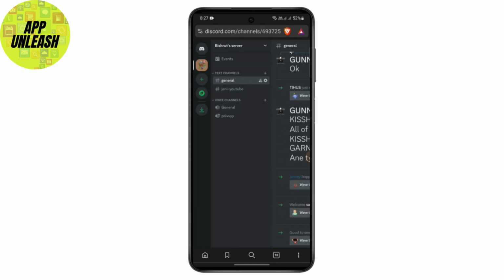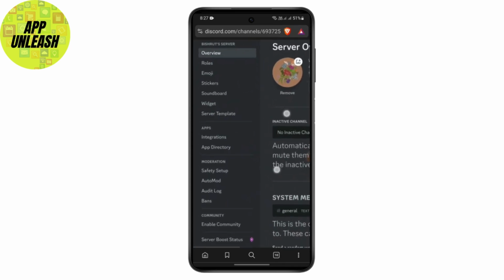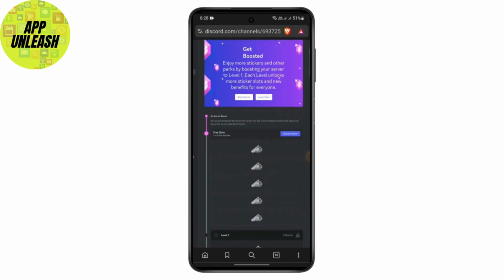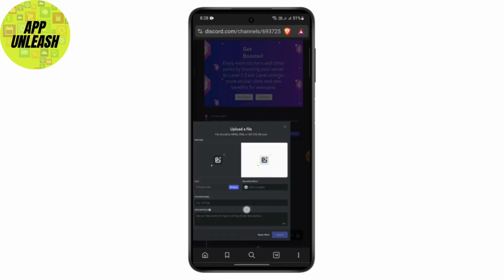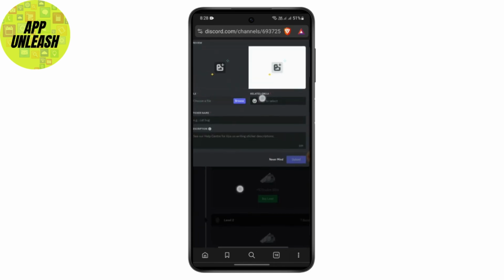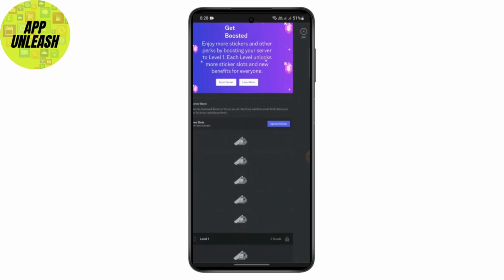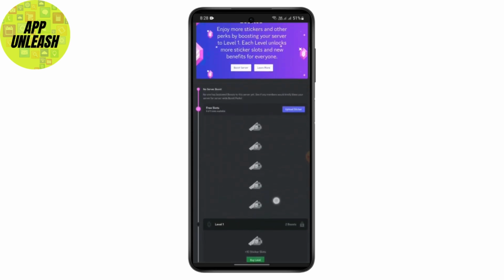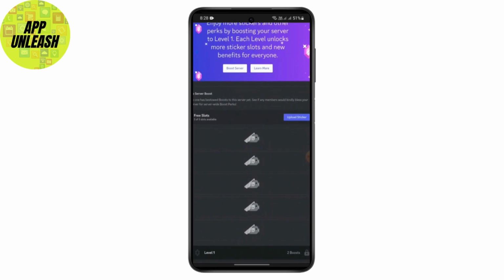How to Add Stickers on Discord Mobile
Quick Guide on How to Add Stickers on Discord Mobile. Easily Learn How do you add emotes and stickers to Discord with the help of this guide.

In this tutorial, we'll show you how to add stickers on Discord mobile, allowing you to express yourself better and communicate more effectively. Learn how to upload stickers, name them, and use the available free slots in your Discord server. Perfect for those who love customizing their server with stickers! Watch till the end to make the most out of your Discord sticker options.

how to add stickers on Discord mobile, add stickers to Discord server, Discord mobile sticker tutorial, how to upload stickers on Discord, Discord sticker slots, Discord mobile tips, Discord sticker upload guide

Chapters (Timestamps):

00:00:00 - Introduction
Learn how to add stickers on Discord mobile.

00:00:10 - Open Discord in Browser
Start by opening Discord in your mobile browser.

00:00:20 - Go to Server and Open Settings
Navigate to your server and access the dropdown menu to find the server settings.

00:00:35 - Access Stickers Option
In the settings, tap on the "Stickers" option.

00:00:45 - Upload a Sticker
Tap on the upload sticker option and choose a file from your device.

00:00:58 - Add Emoji, Name, and Description
Assign a related emoji, name your sticker, and give it a description if needed.

00:01:10 - Use All Free Slots
You can upload up to five free stickers in the available slots.

00:01:20 - Discord Subscription for More Slots
Learn about Discord's subscription for additional sticker slots beyond the free ones.

00:01:35 - Conclusion